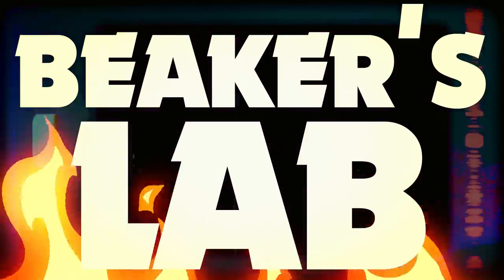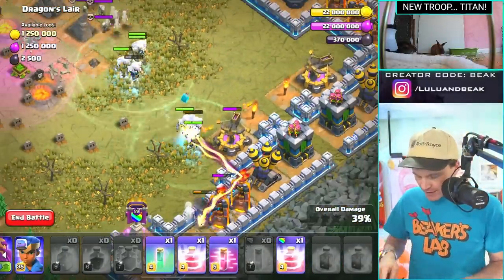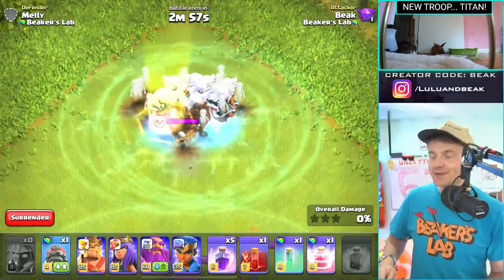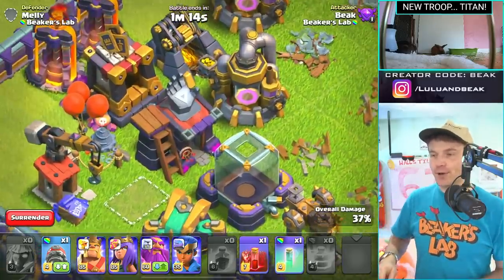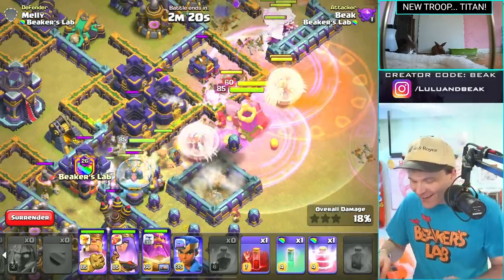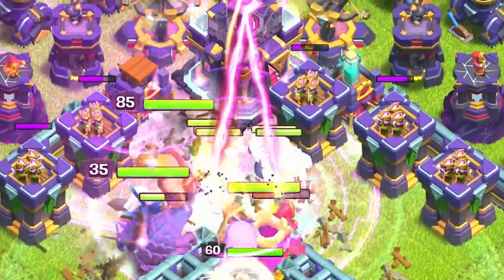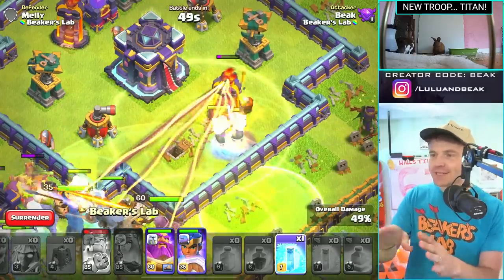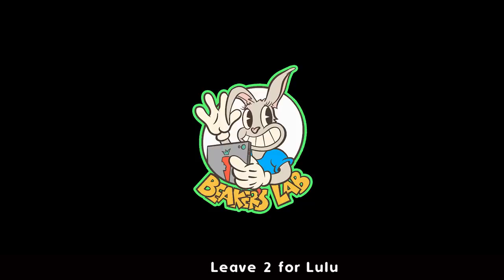NEW TROOP... ELECTRO TITAN!!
▶️ NEW TROOP! ELECTRO TITAN! It's Clash of Clans TH15 update on Beaker's Lab, and we just got the OP new troop we've been waiting for... ◀️

Use code BEAK and SUPPORT THE GANG! = Use creator code BEAK in the creator boost for any Supercell game! Find it in settings - more settings, and when you make any purchase in the game, it gives us a small reward, that we’ll use for gems, packs, and other ridiculous stuff in future videos! I always forget to promote my code, so if you're reading this = you're a LEGEND

FUN FACT: THE GANG IS BACK
AND DONT FORGET TO LEAVE TWO FOR LULU